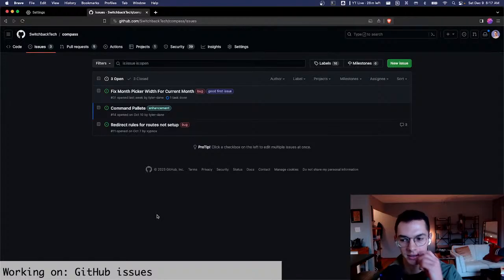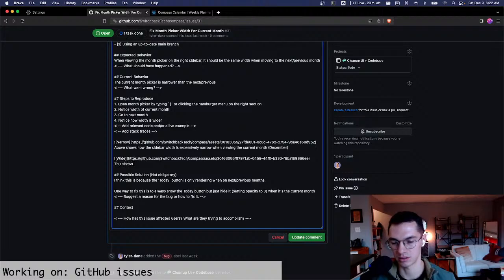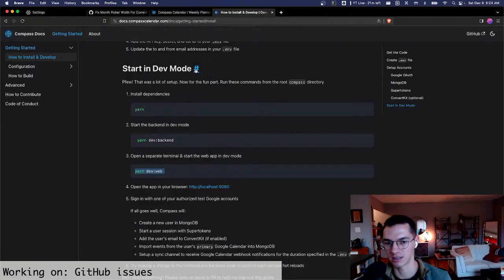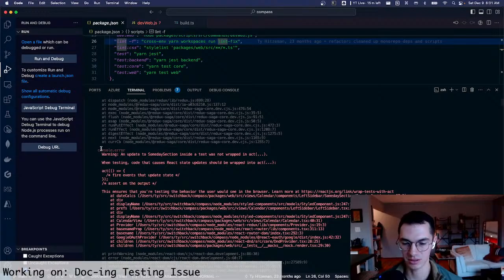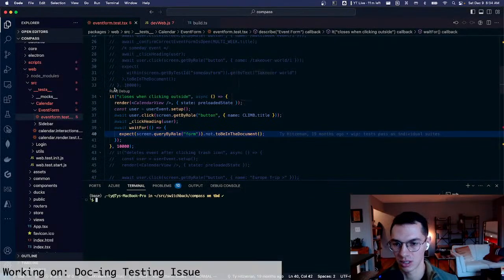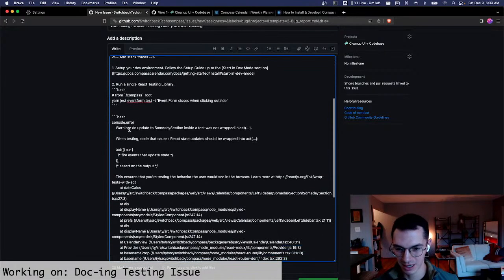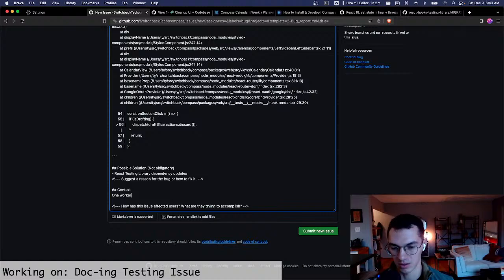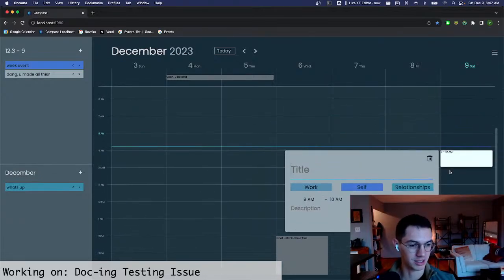Why are my integration tests so noisy?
While responding to GitHub issues, I noticed that my React Testing Library tests aren't happy. I either fix them like a proper dev or I shirk responsibility by creating an issue.